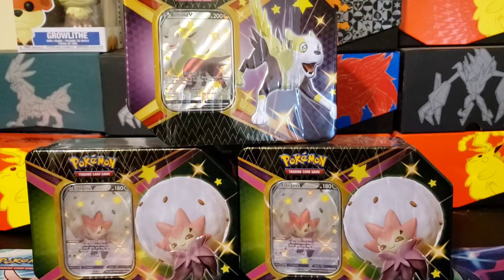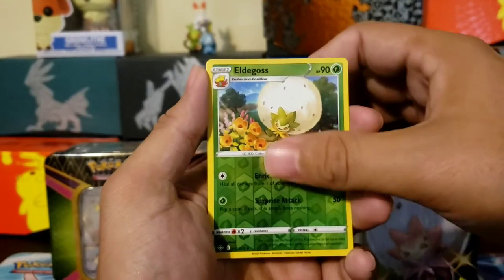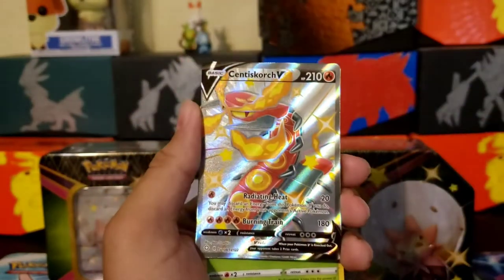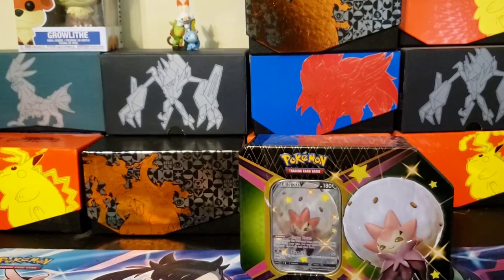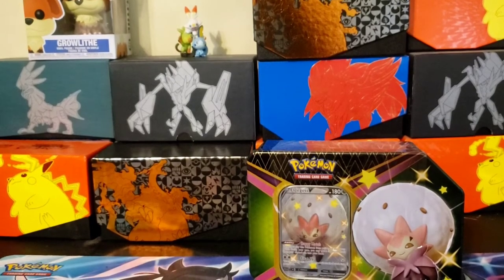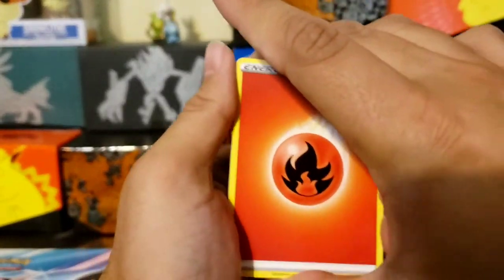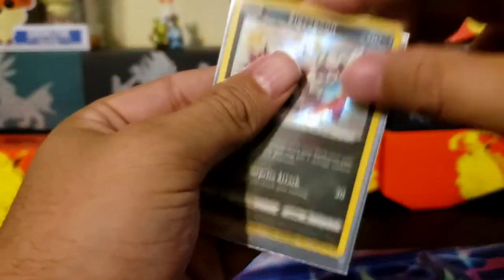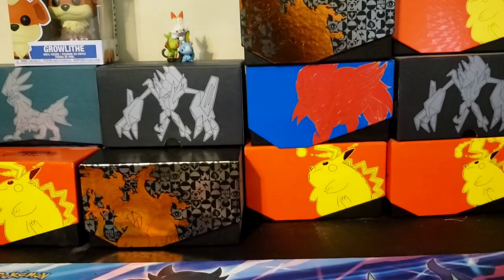*SHINING FATES TINS* Opening up Pokemon set SHINING FATES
Opening up Pokemon set Shining Fates. Searching for the Shiny Charizard Vmax.